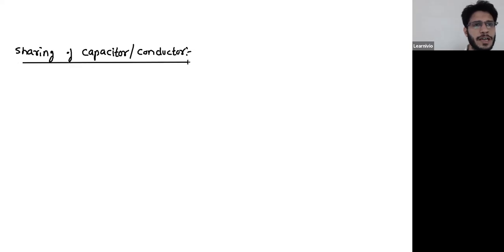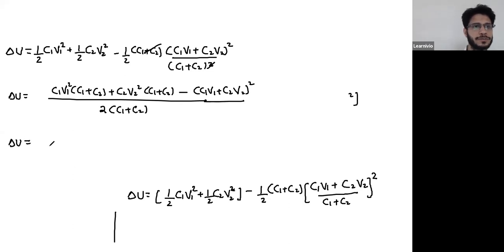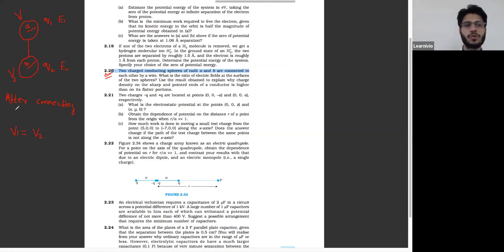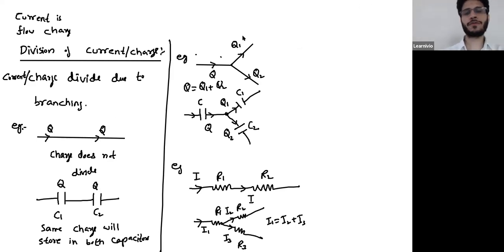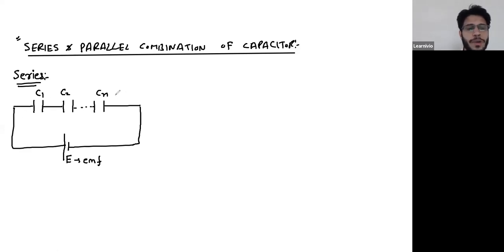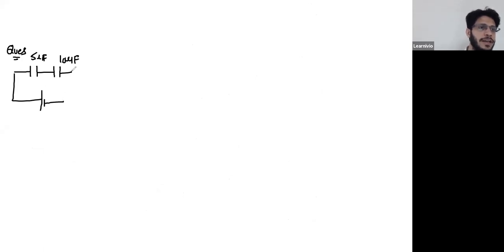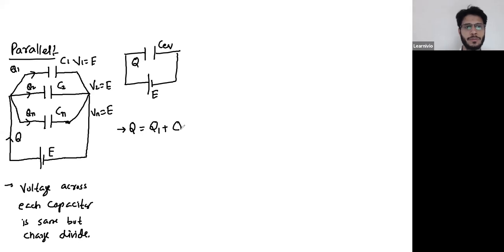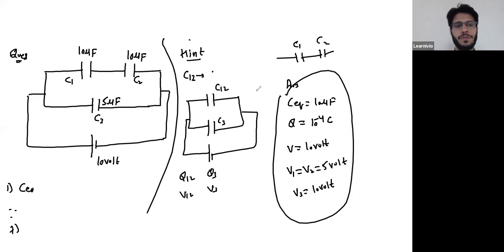Learnivio | 12th | Capacitance | Sharing & Combination of Capacitor | Lec 7 | 15/9 | By Azam Hussain